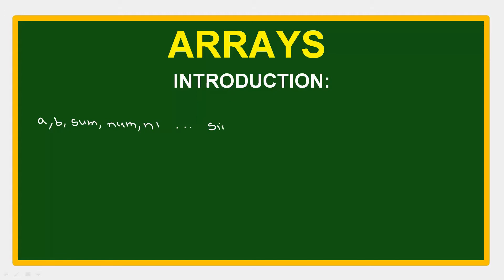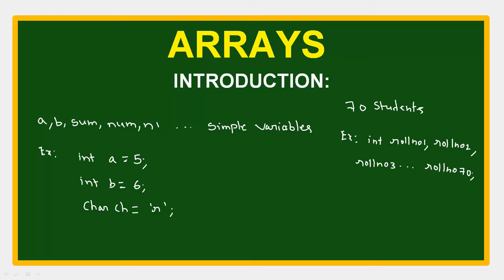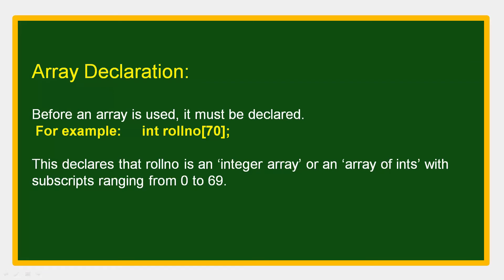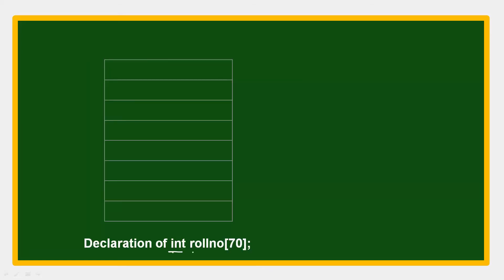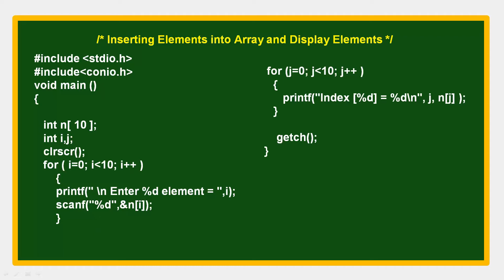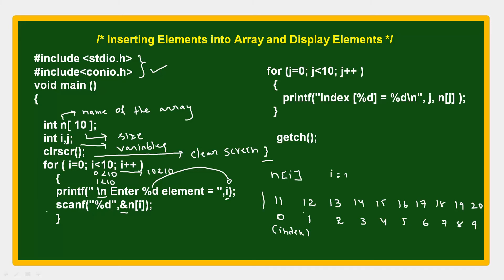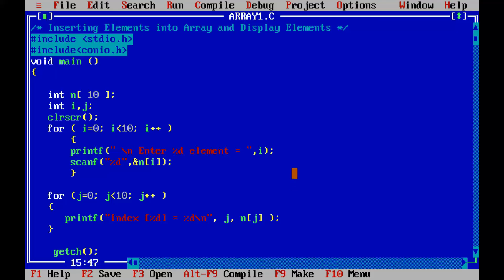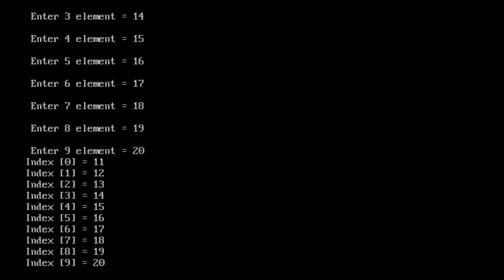C LANGUAGE INTRODUCTION TO ARRAYS CONCEPT ALONG WITH EXAMPLE PROGRAM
In this video I explained introduction to Arrays along with Example.